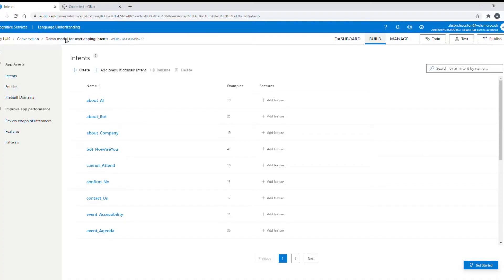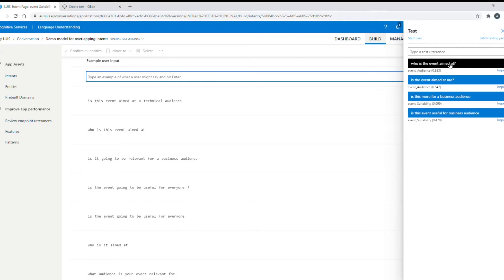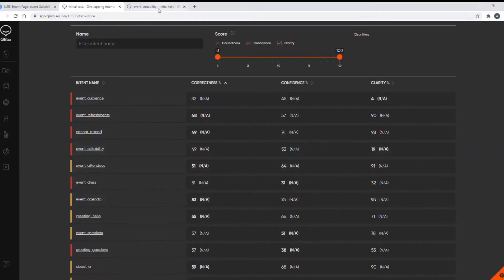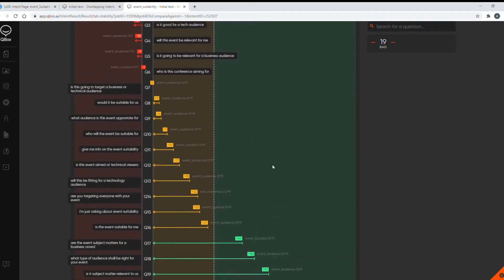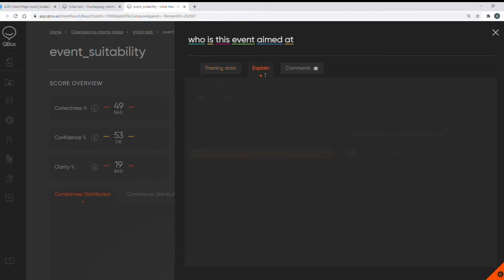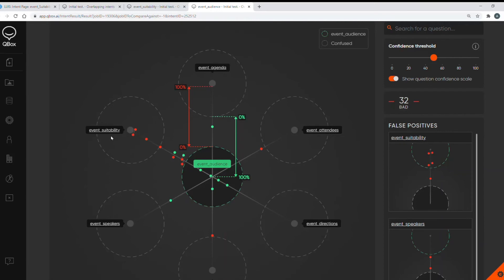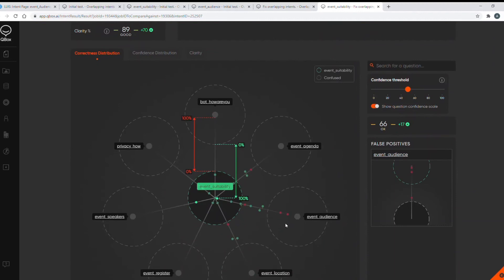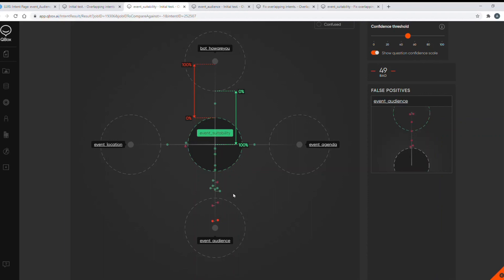Using QBox to identify intents with similar training data and how to fix them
This video shows you how to solve a problem intent that is returning incorrect predictions and/or low confidence predictions, by evaluating and fixing the training data within the NLP model using QBox. You will see how we identify some intents with very similar or overlapping training data, how we analyse these overlaps, and how we fix them by doing careful training to ensure each intent is clearly defined and separated from each other.

We’ll use Microsoft LUIS in this demo as our NLP provider in this video, however, QBox is compatible with IBM Watson, Dialogflow, QnA Maker, wit.ai, RASA, Amazon Lex and more.

and try QBox today.